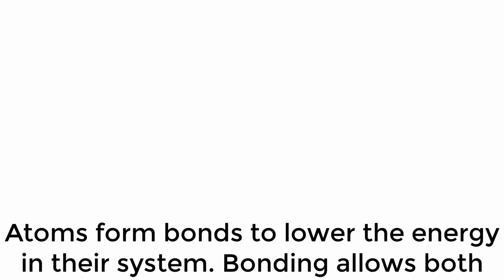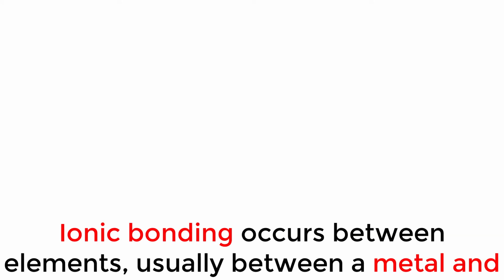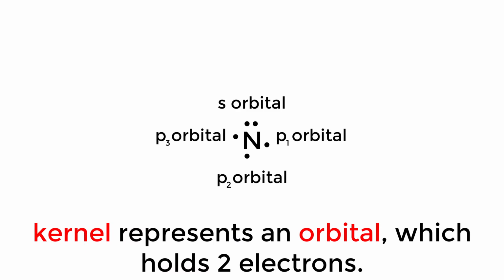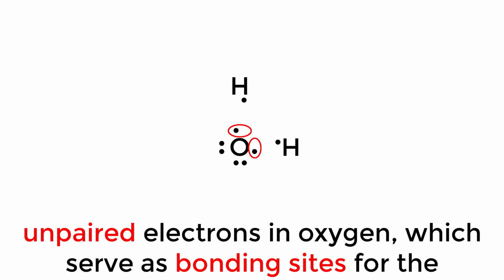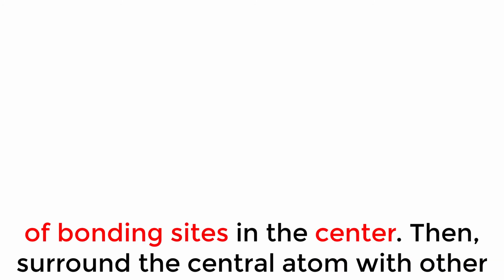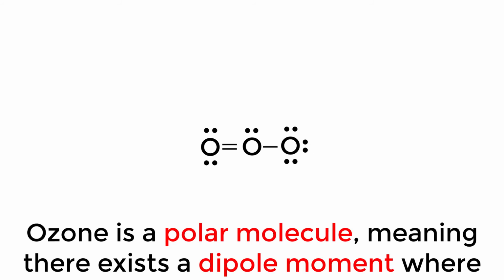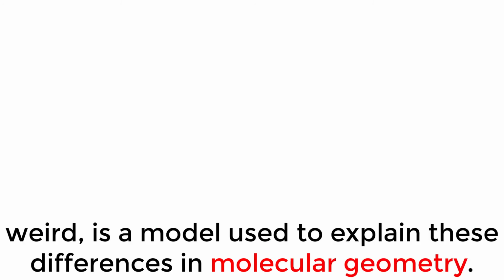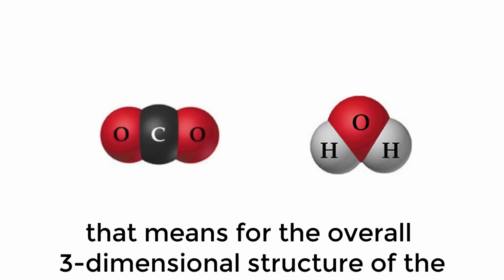Bonding & Molecular Geometry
In this video we learn about the different types of bonding and how we write them using Lewis dot diagrams. We also touch upon molecular geometry and the VSEPR theory.